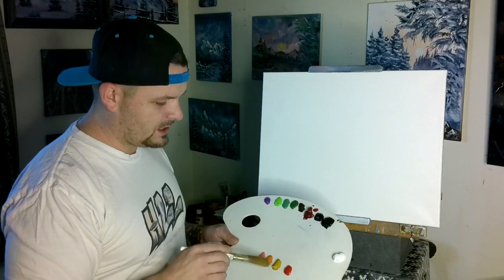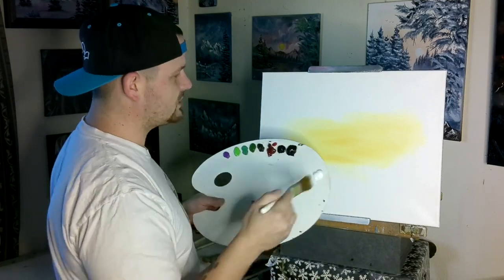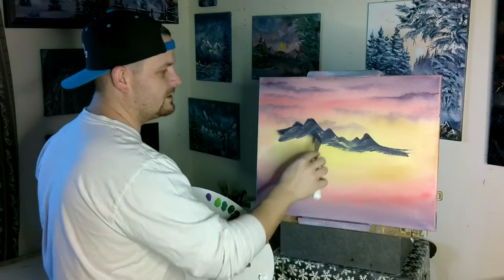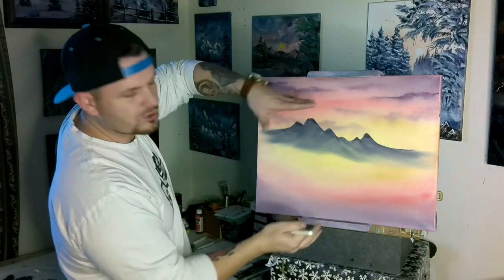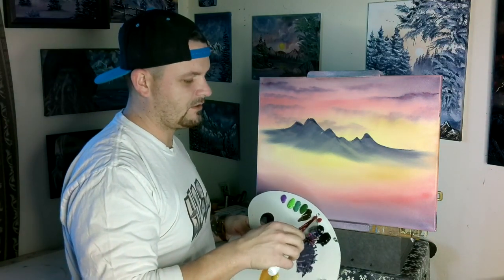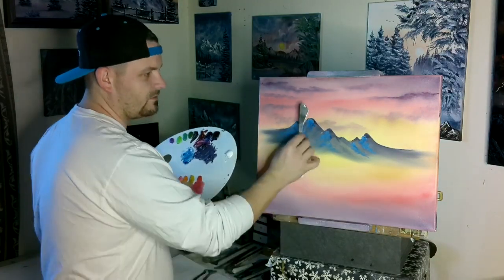Season 24 Ep - 1 by Paint With Josh Artist Josh Kirkham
Today we painted Season 24 Ep - 1 again since the last version sold so quickly. Today I really break down exactly what you need to do to make it look like Bob Ross's painting complete with BLOOPERS at the end! Hope you enjoy it.

You'll need Indian Yellow, Bright Red, Alizarin Crimson, Prussian Blue, Midnight Black, Titanium White, Yellow Ochre, Sap Green, emerald green, neon green, purple, pink and Van Dyke Brown.

You'll also need the 1 & 2" Blender Brushes, a few fan brushes, a Palette Knife, and a Script Liner brush.